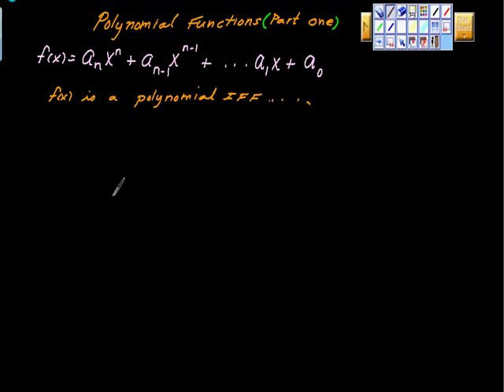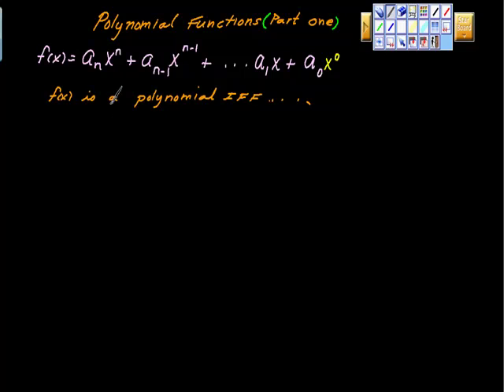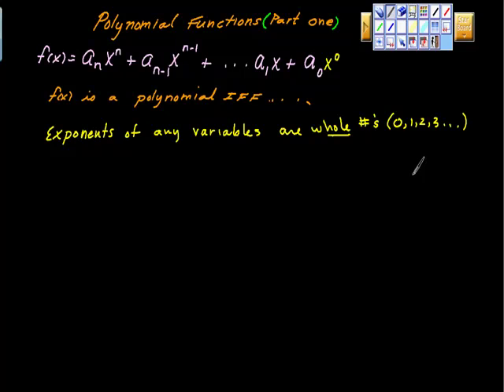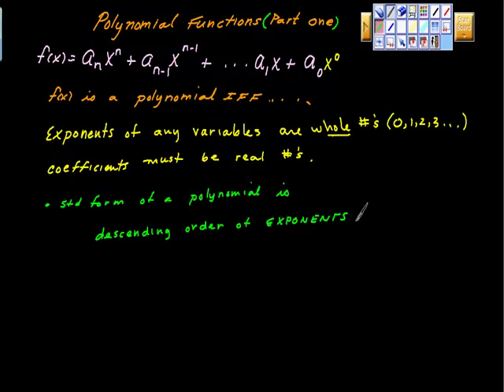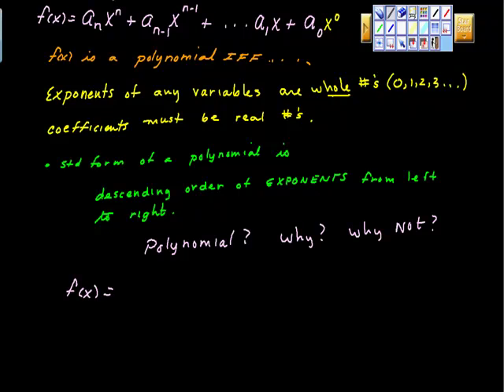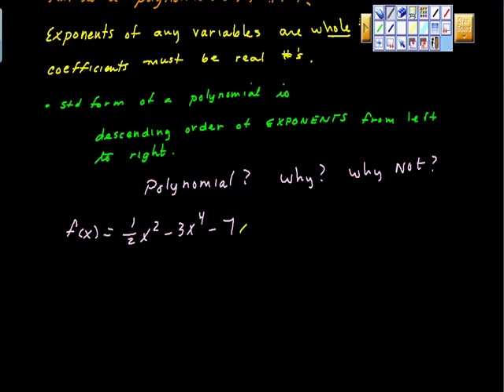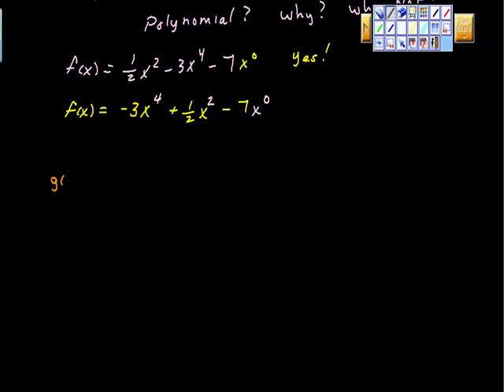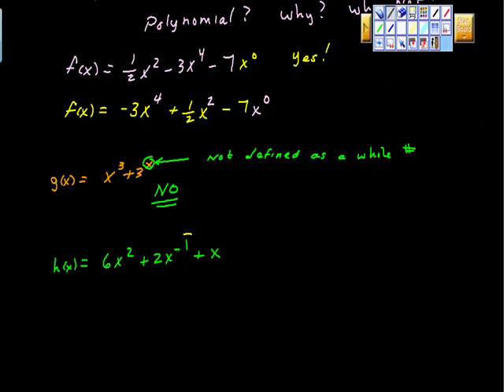polynomial function pt I (Algebra II and Precalculus)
Definition of a polynomial, examples of what is and is not considered a polynomial.